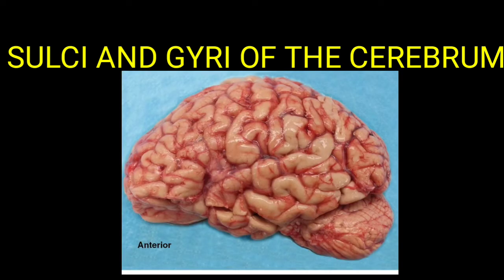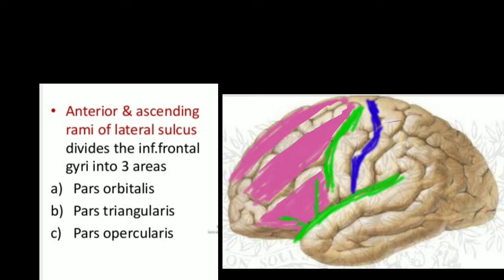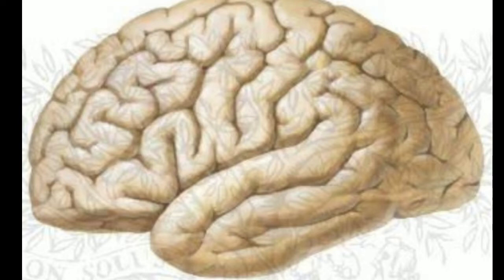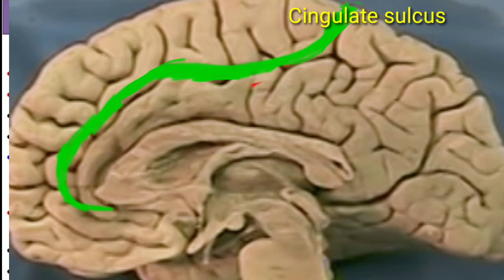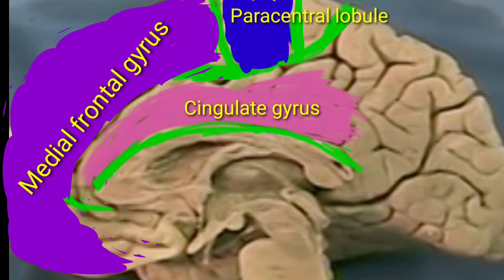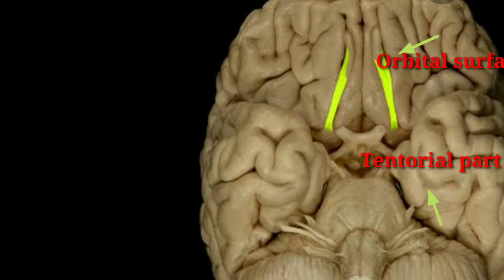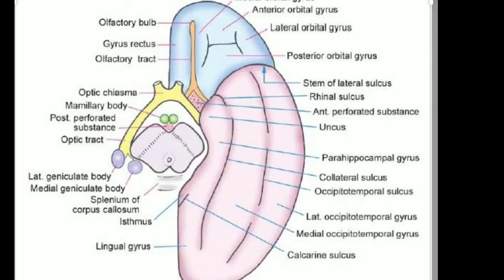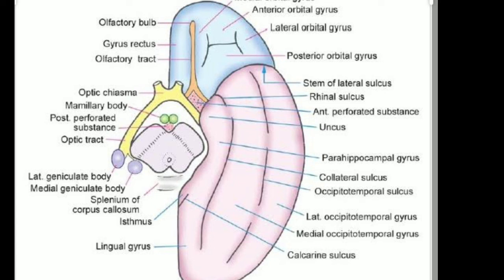Sulci and gyri of the cerebrum discussed in detail.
Sulci and gyri of all the three surfaces explained.